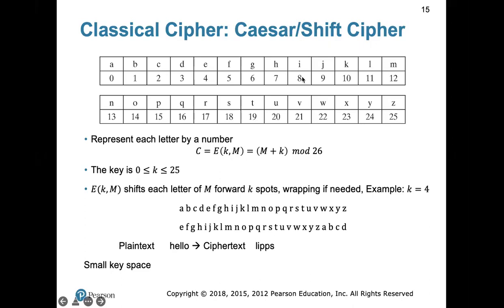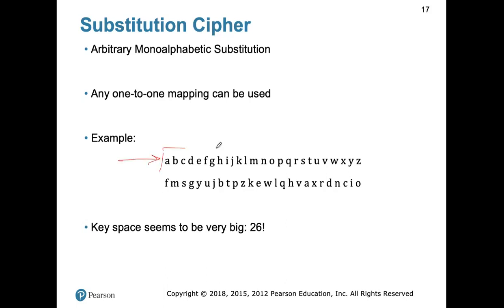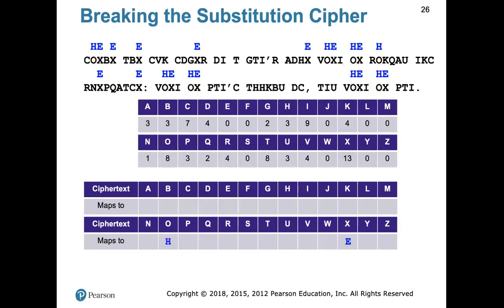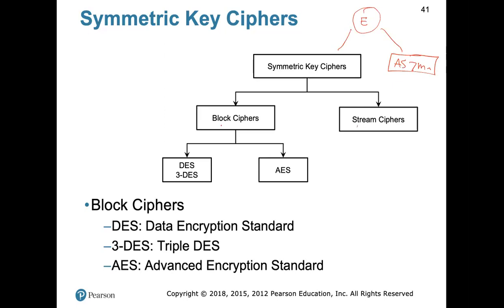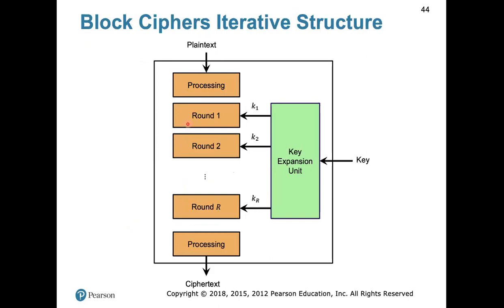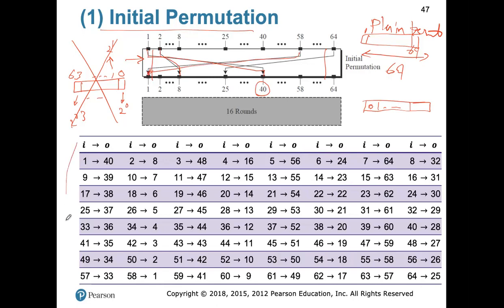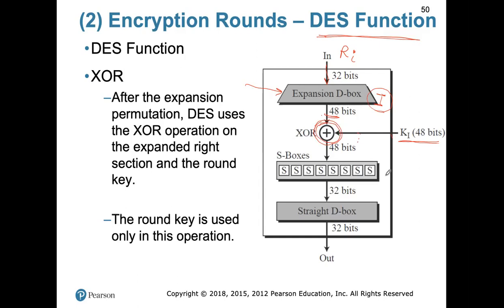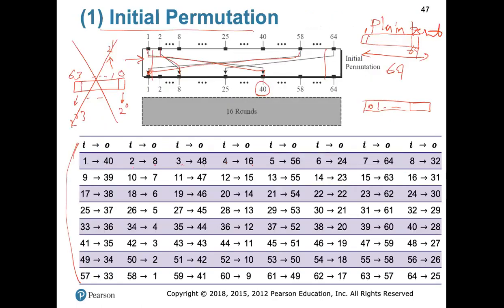CST750 Video 2 Lecture 3